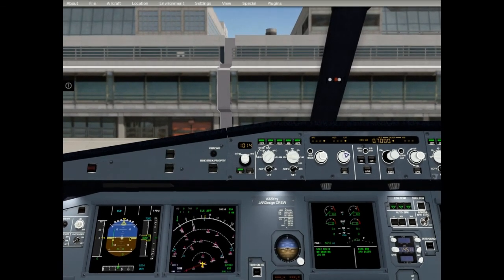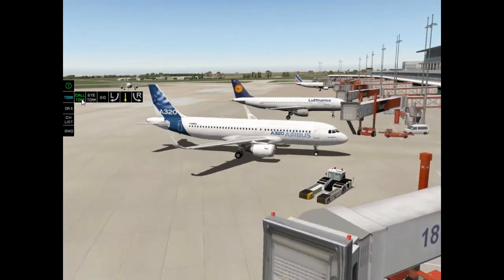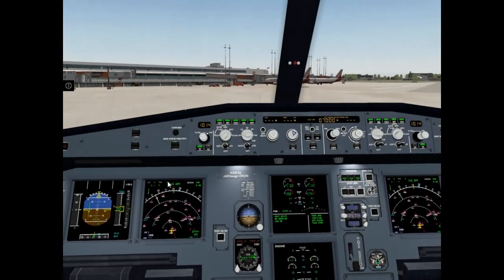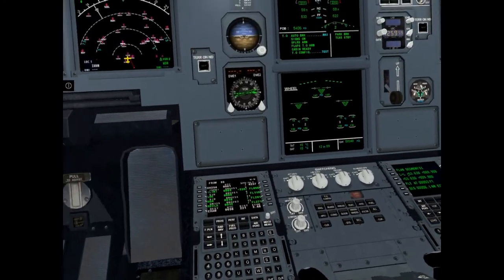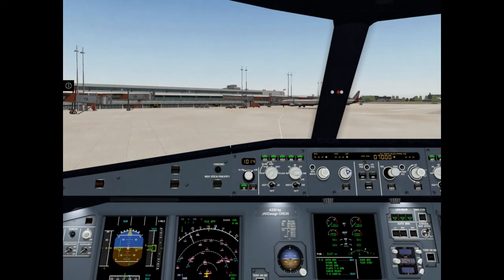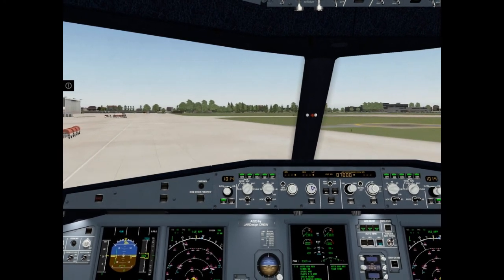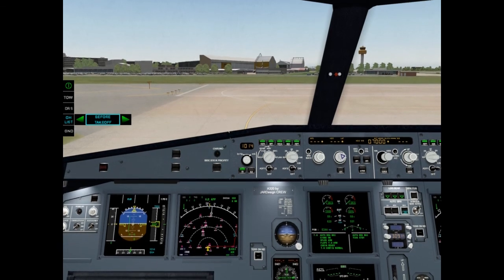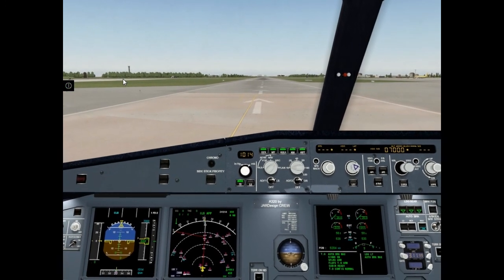a320 SOP: PUSHBACK. ENGINES START. TAXI. BEFORE TAKEOFF.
Airbus a320neo by JARDESIGN (X-Plane 10). Flying School. Standart Operating Procedures: PUSHBACK. ENGINES START. TAXI TO HOLDING POINT. BEFORE TAKEOFF.